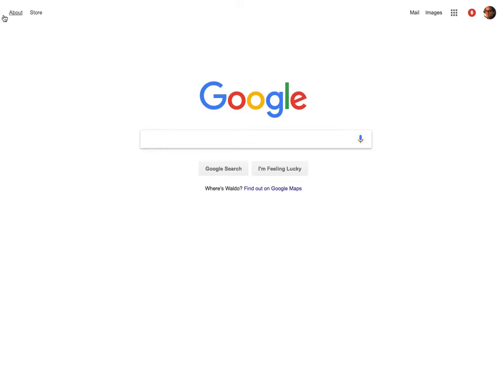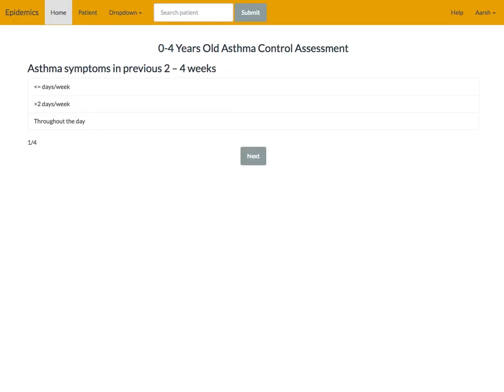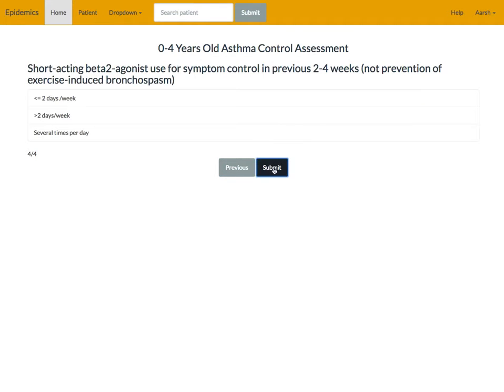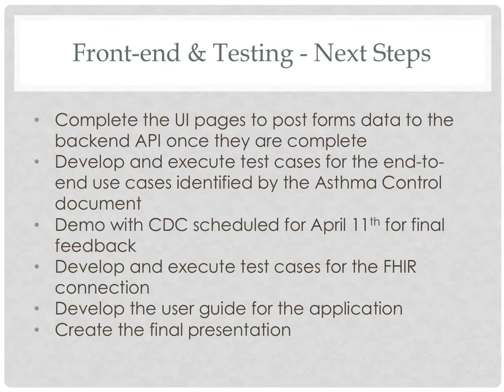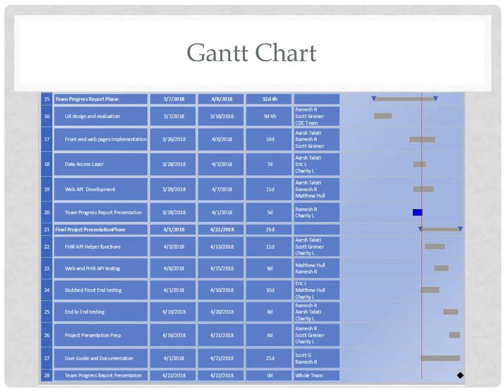Epidemics Deliverable 3 Part 2